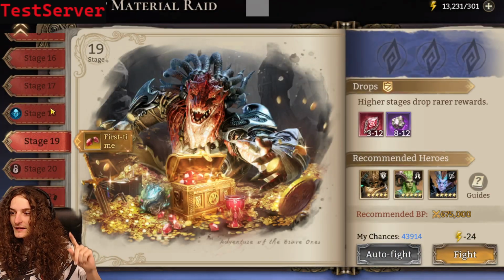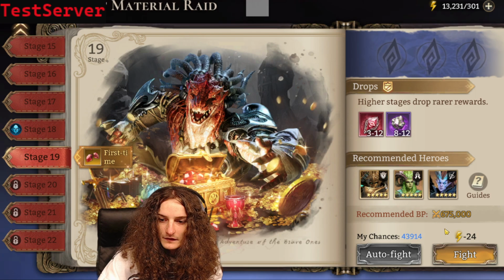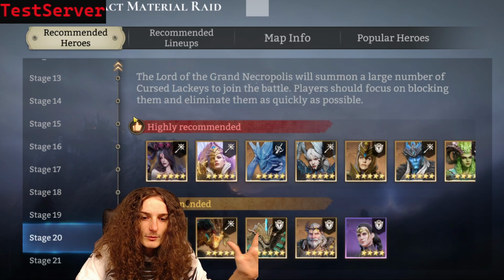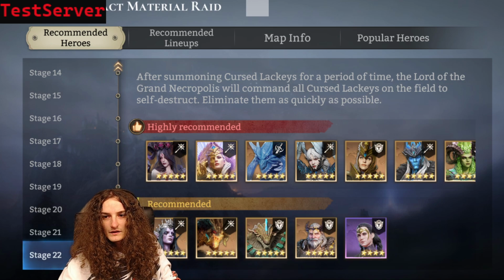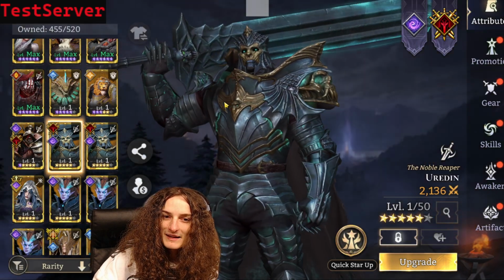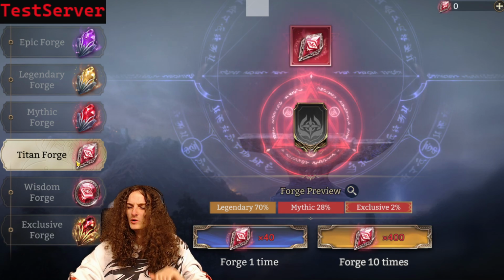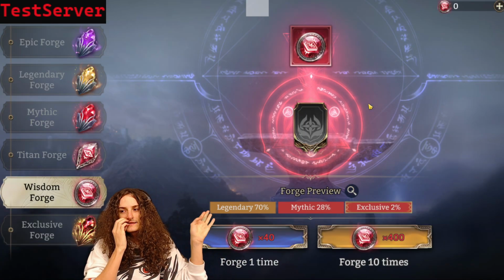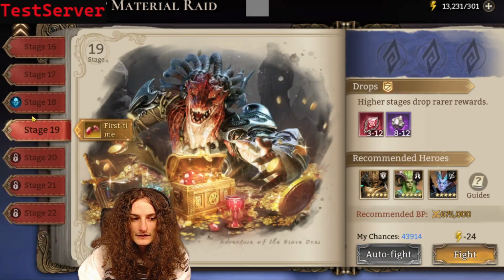New AMR Stages 19-22 I Can we get Exclusives? I Watcher of Realms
chance low but a thing to grind for